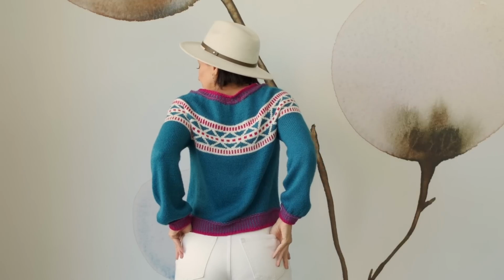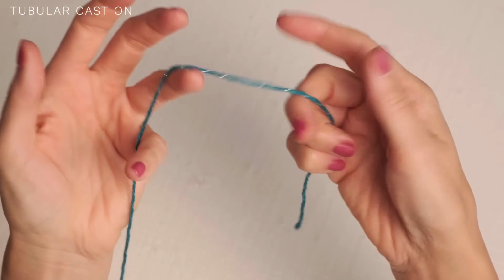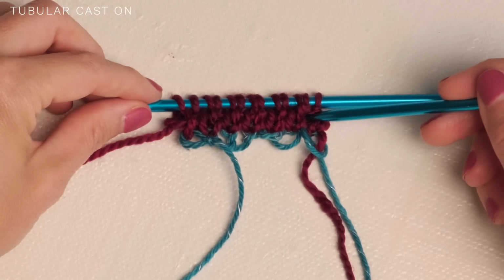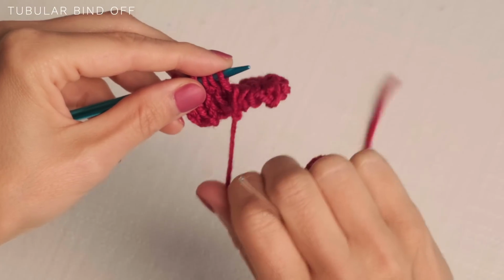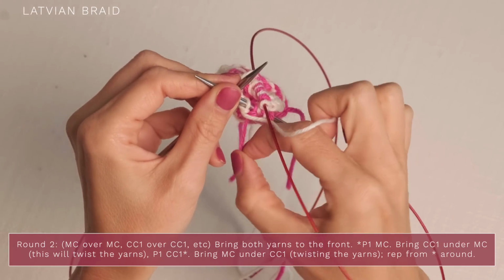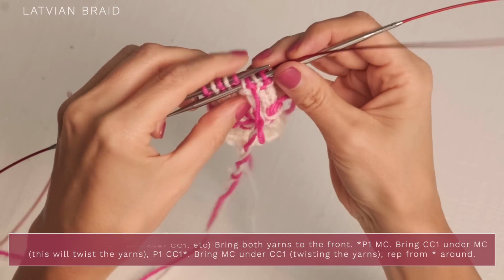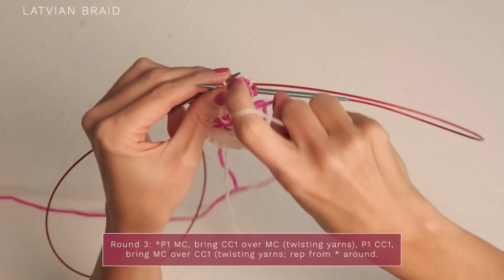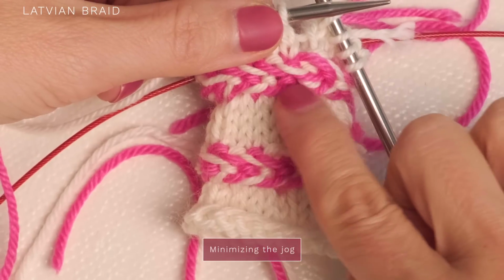4 Magical Skills to Add to Your Knitting Toolbox: Knit the Gorgeous Promethean Pullover!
Hello, my beautiful friend! I'm so thrilled you stopped by because I have a stunning, knitted, colorwork sweater that features loads of fun techniques and beautiful details to share with you today! You'll learn so many incredible knitting tricks as you make this stunning pullover!

In this video, I'll show you how to work the Tubular Cast On, the Tubular Bind Off, the Backwards Loop Cast On, and the Latvian Braid.

Did you know most of our patterns are free for a limited time?

Promethean is written for sizes: XS (S, M, L) (XL, 2XL, 3XL) (4XL, 5XL). This sweater is knitted with our Limited Edition Bamboo Alpaca Fingering and our Oasis Camel Silk Fingering yarns. Depending on the size you make, you will need four to seven skeins of Bamboo Alpaca Fingering for the main color (MC), two to three skeins of a second Bamboo Alpaca Fingering color for the first contrast color, (CC1), and one to two skeins of Oasis Camel Silk Fingering for the second contrast color (CC2).

The sample shown here was knitted with colors Tropical Ocean Bamboo Alpaca Fingering (MC), Summer Cocktail Bamboo Alpaca Fingering (CC1), and Au Lait Oasis Camel Silk Fingering (CC2).

Our colors come and go rapidly, so be sure to order all you need for your project.

Have a marvelous day, sweet pea! Carve out some time to do something that makes your spirit sing!  We aim for one a week, and most are free for a limited time only. XOXO

Facebook.com/expressionfiberarts
Instagram.com/expressionfiberarts